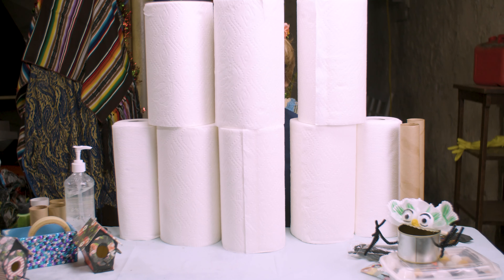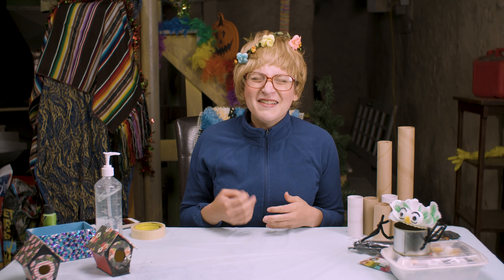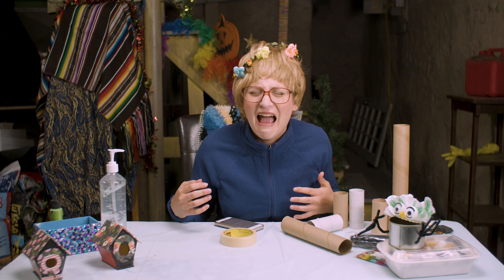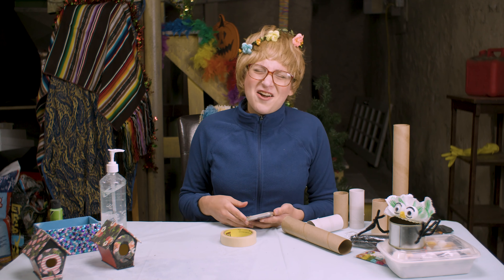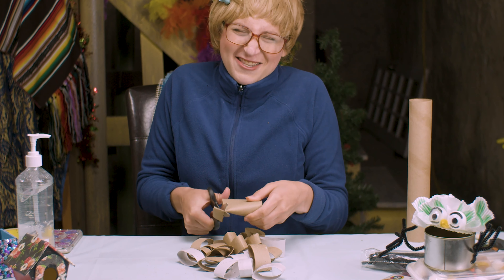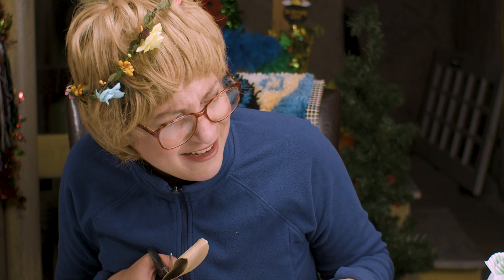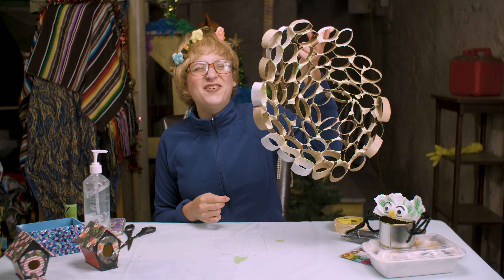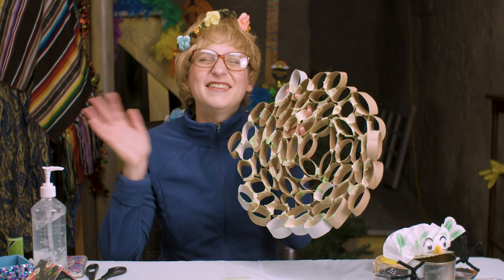S2E6 - Crafting a TP Roll Decorative Holiday Wreath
Connie is crafting again for you people.  Even stuck in the basement, Connie continues to be a beacon of hope and positivity in these tough (Post-Hobby Lobby) times.  In this installment, Connie crafts a darling cardboard wreath to be hung on your door or above your mantel. Crafting with Connie is also answering a few questions she's received from viewers.

Ask a question in the comments, and it may be answered on a later episode.